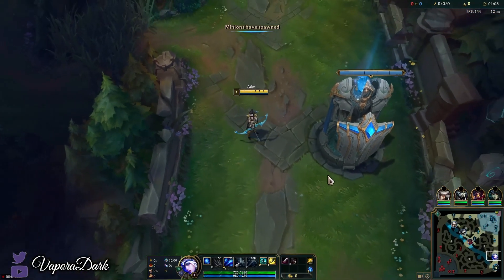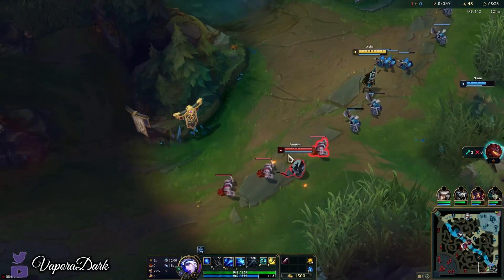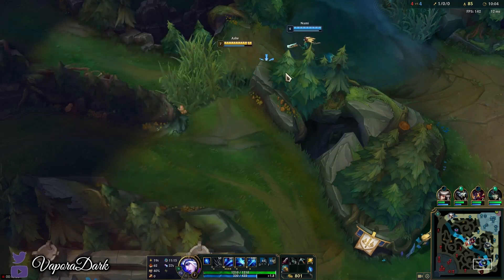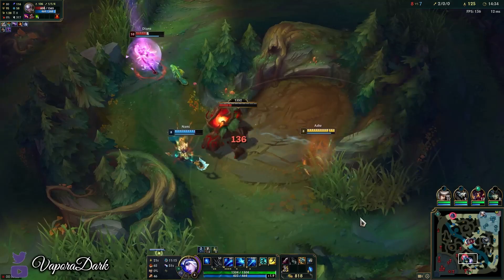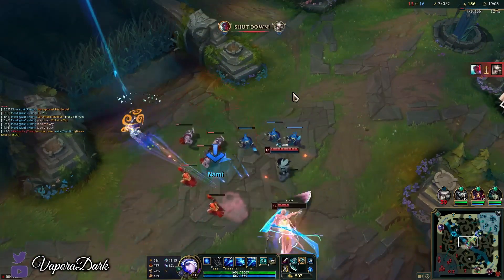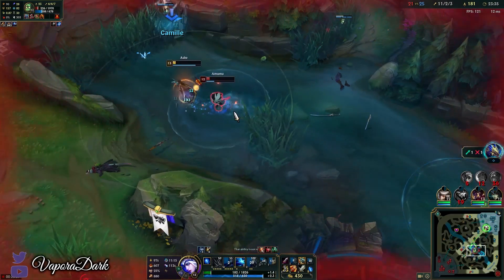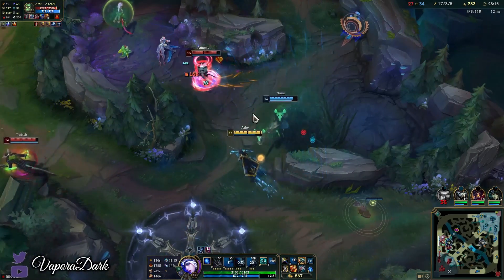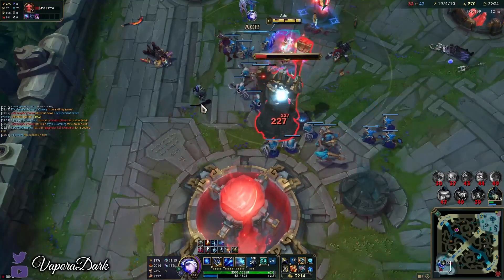How to play Ashe ADC - Season 13 Ashe Guide | Best Build & Runes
Vapora Dark is an EUW Master ADC focused on bringing you educational ADC content.